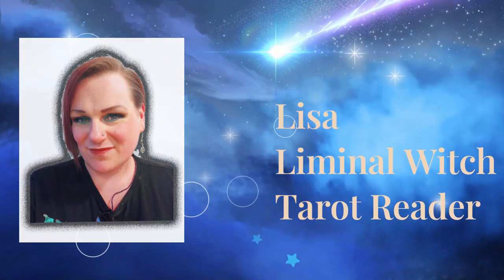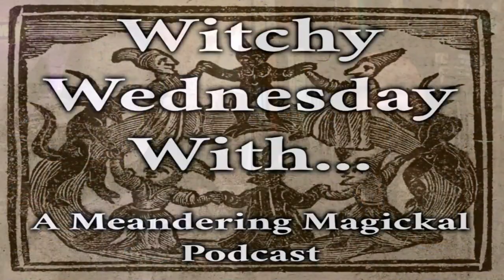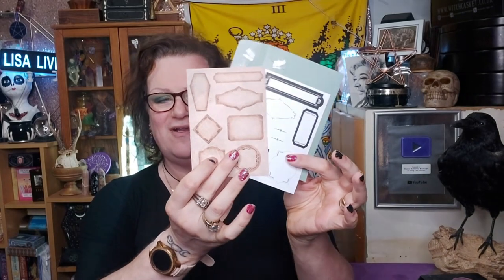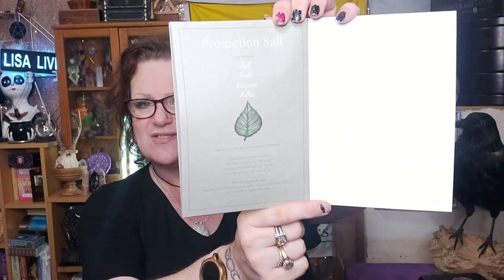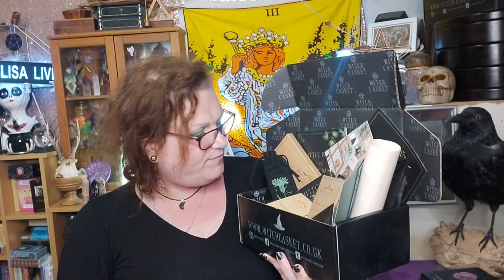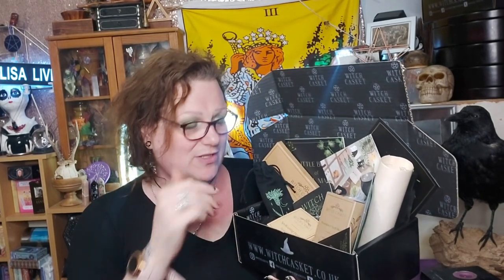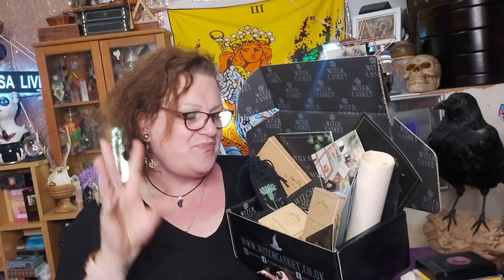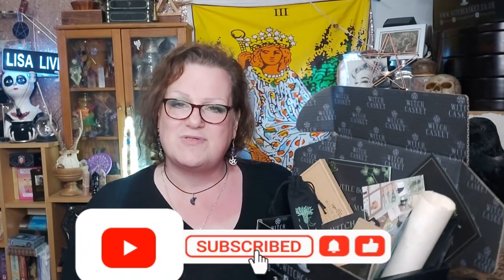Witch Casket Unboxing || May 2023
As the title suggests, here is the Witch Casket unboxing for May 2023.

💜Tarot livestreams every Tuesday and Sunday 7PM on YouTube!

💜FEATURED ADVERTS:
Podcast co-host Neil's fanzine Necronomicon - a UK horror fanzine focusing on retro b-movies - can be purchased on Etsy
Moderator Holland's shop Blue Chalice - handmade items for witches & druids - can also be found on Etsy

💜DISCOUNTS!

PACT COFFEE
Listen, we all know I have a coffee addiction... but I don't just use any old coffee. I only buy coffee that actually does some good in the world. Pact is one of my favourite subscriptions. They pay the farmers they work with above Fairtrade prices and also make some of the most delicious coffee I have ever had. The Bourbon Biscuit one is hands down my favourite! I have a NEW refer a friend code which will save you £5 on your first months subscription meaning you can get a 250g bag of delicious coffee that does good things delivered to your door from just £1.95!

STREAMYARD
Want to create live streams like this? Get a $10 credit when you use my StreamYard